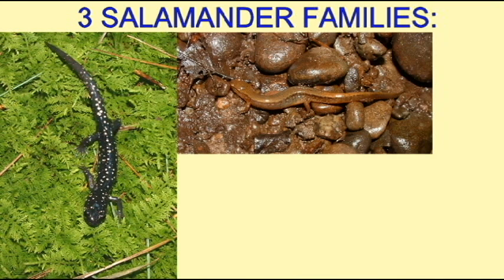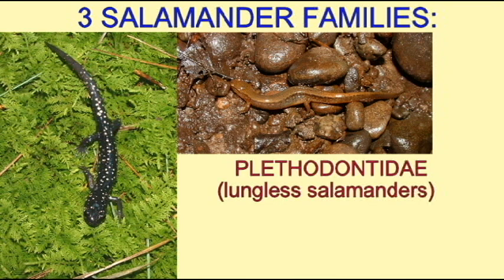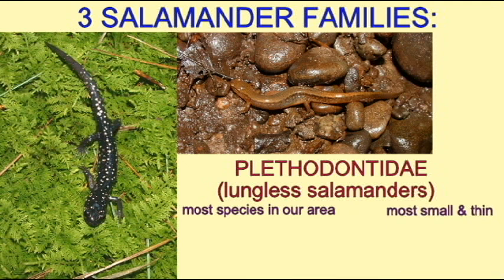SALAMANDER IDENTIFICATION: FAMILY PLETHODONTIDAE.avi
SALAMANDER IDENTIFICATION: FAMILY PLETHODONTIDAE